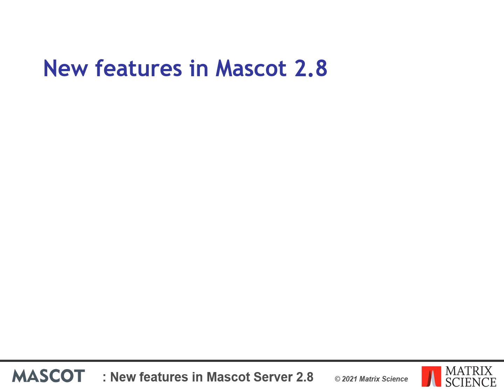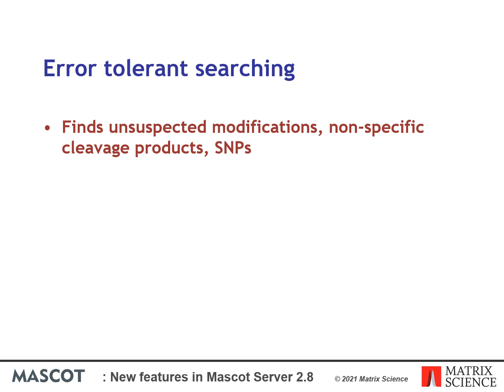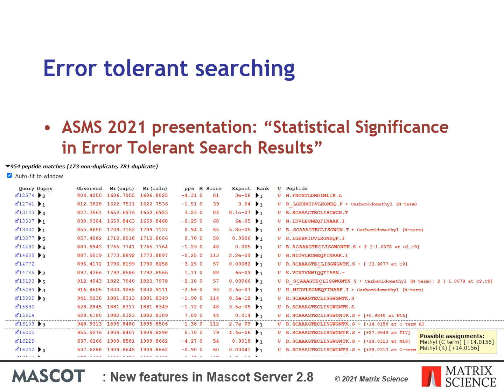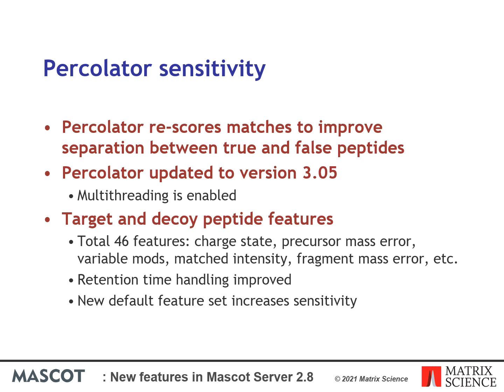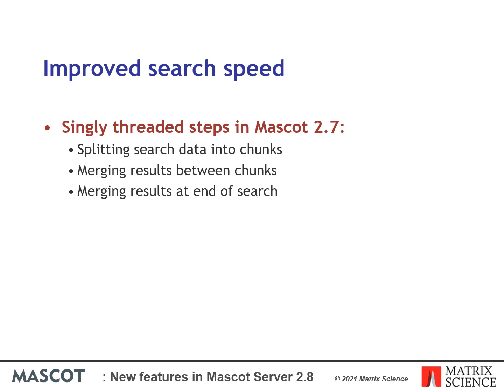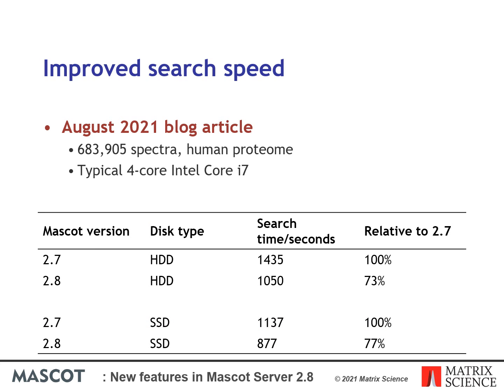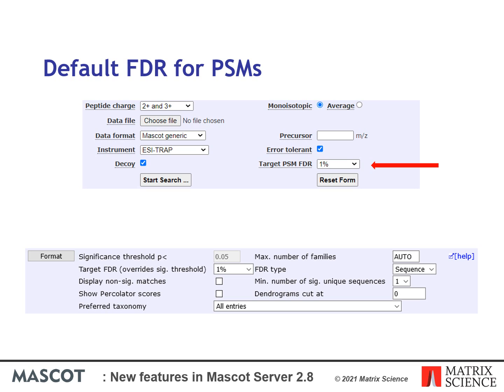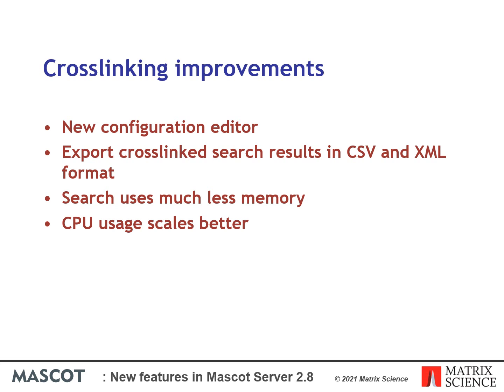New features in Mascot Server 2 8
ASMS 2021 presentation from Matrix Science. An overview of new feature and improvements in Mascot Server 2.8. Presented by Ville Koskinen, Matrix Science. Try Mascot Server for free